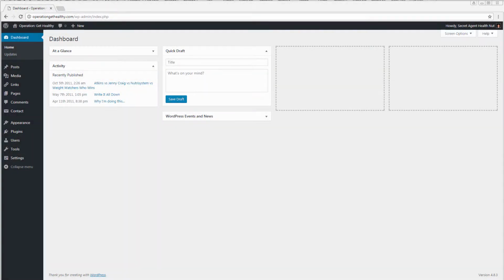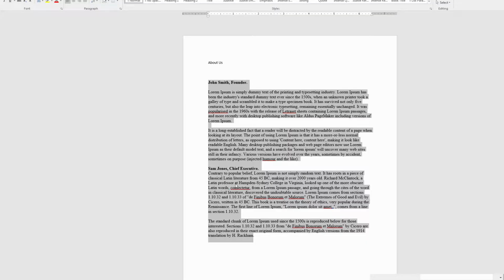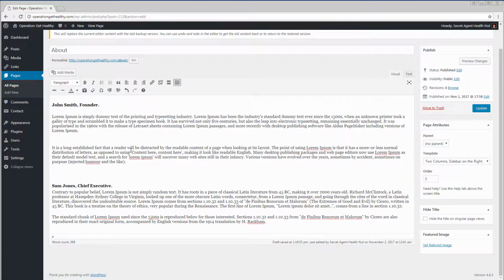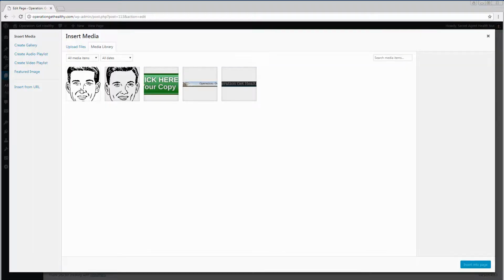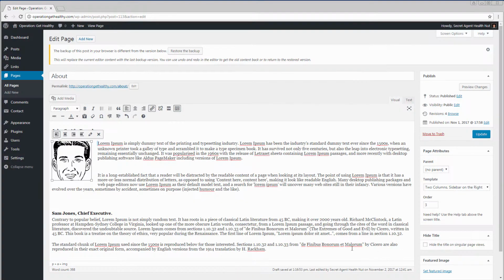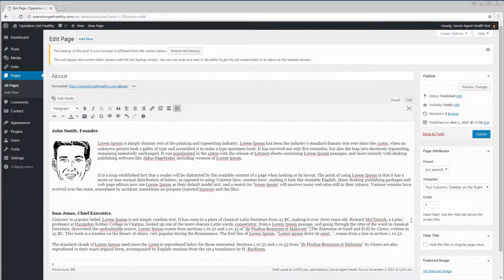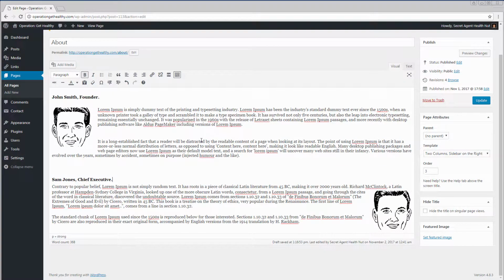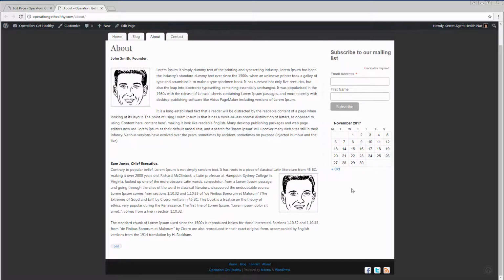Intro to WordPress Adding Images to WordPress (13 of 13)